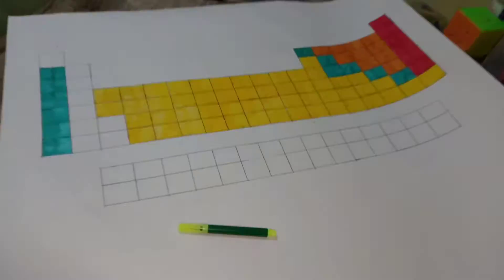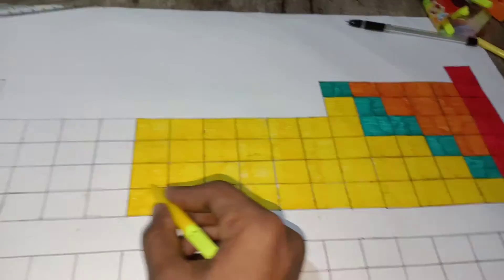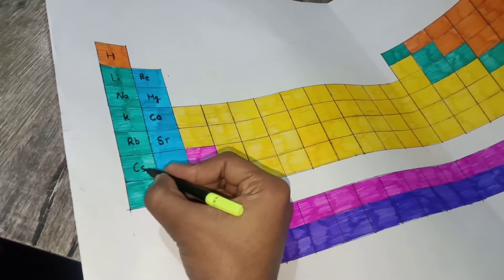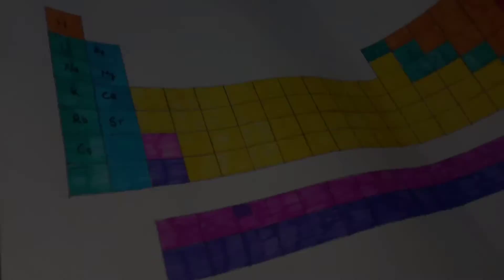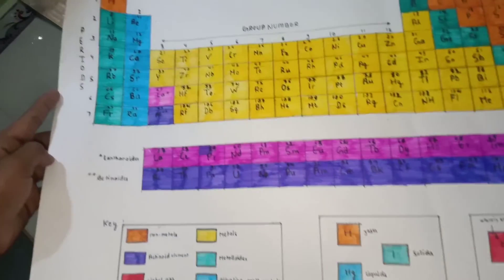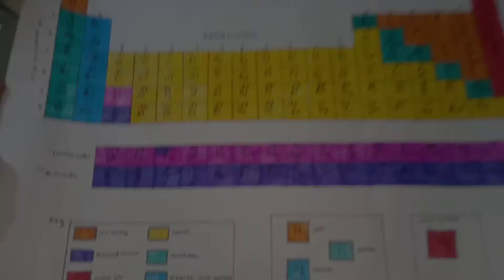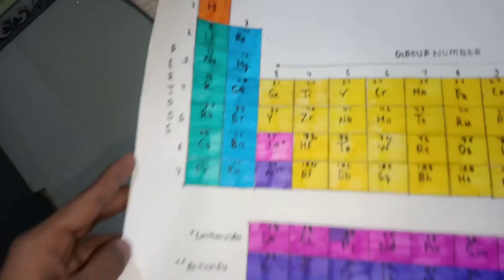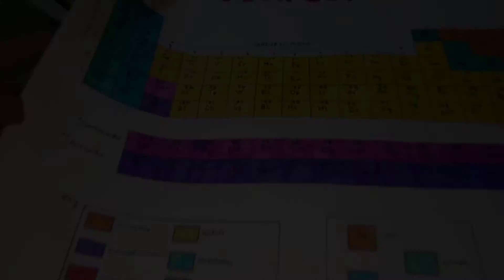Drawing Periodic Table | How to draw periodic table